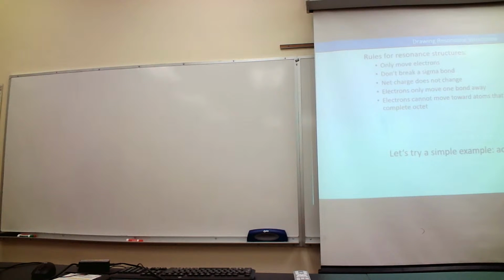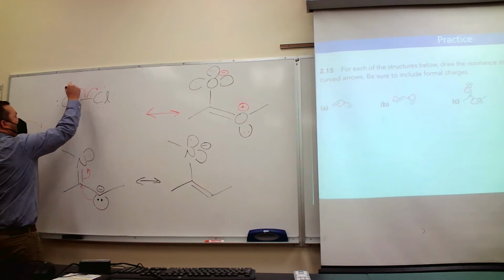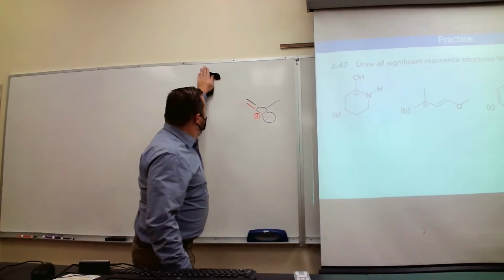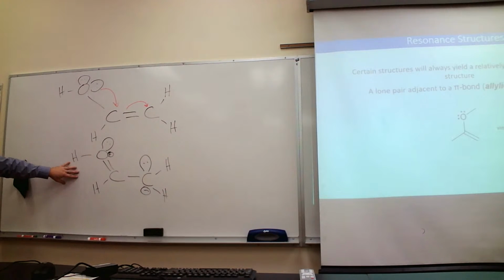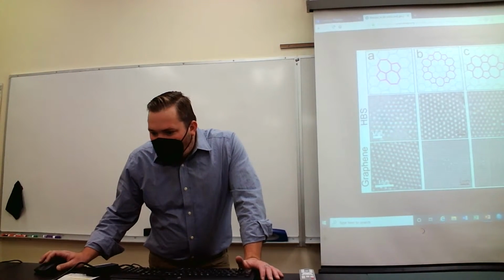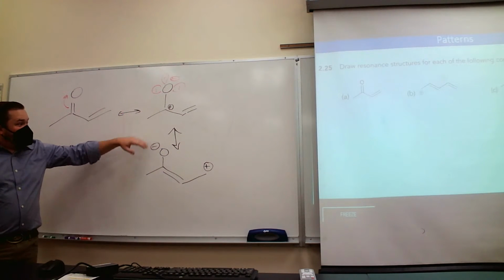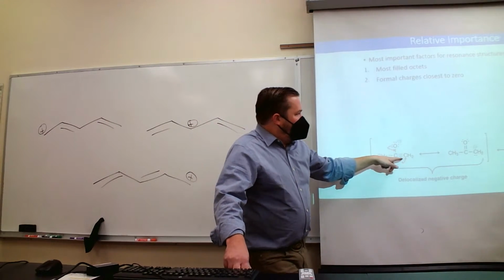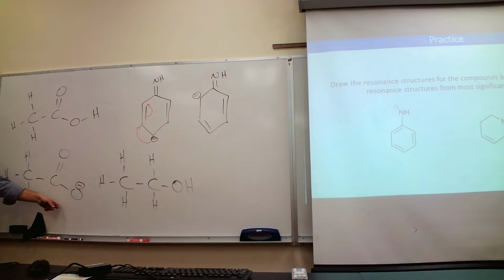CHM221 Lecture 04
Resonance Structures